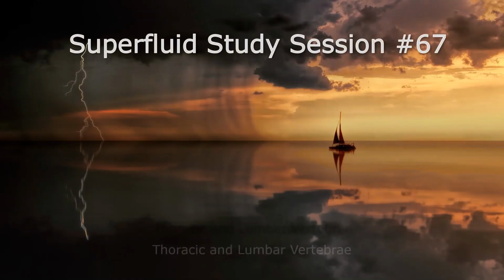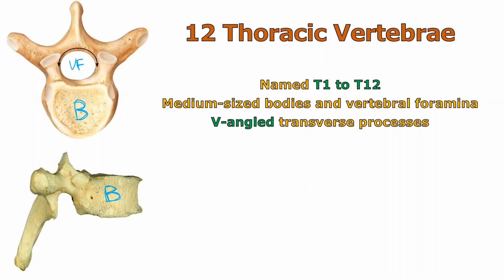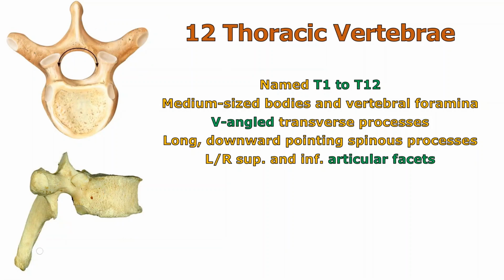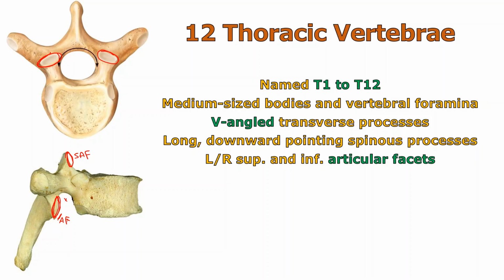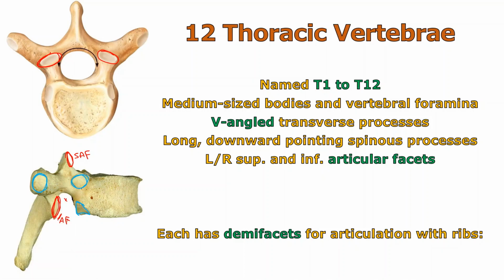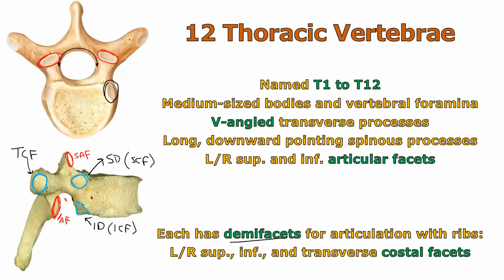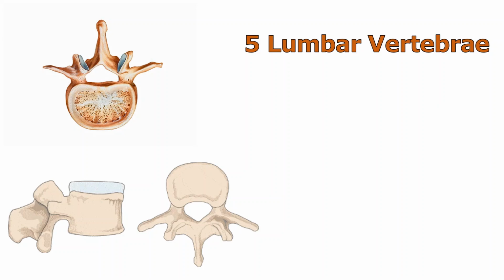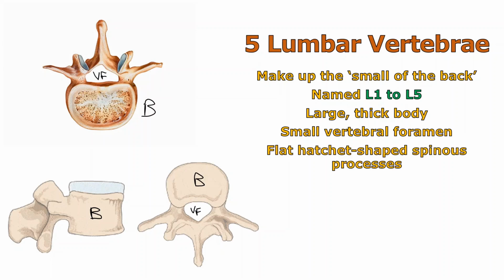Anatomy & Physiology HELP! -- Study Session #67 -- The Thoracic and Lumbar Vertebrae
In this video, I'll cover the details of the 12 THORACIC and the 5 LUMBAR vertebrae. I'll show some tips how to tell them apart from one another, then I'll take a closer look at the general structures of each type.